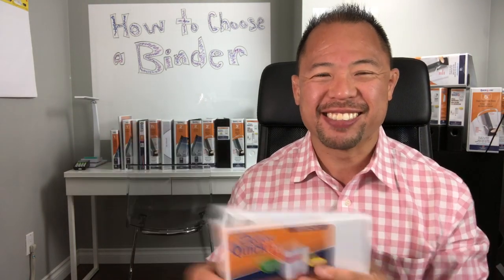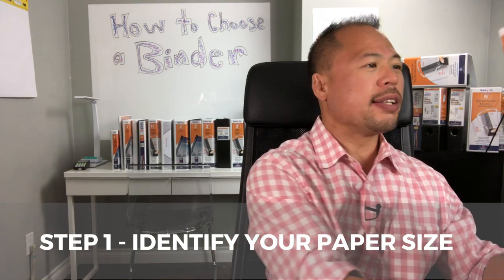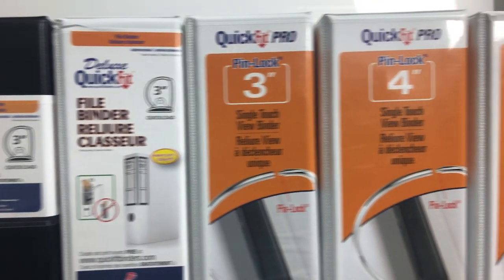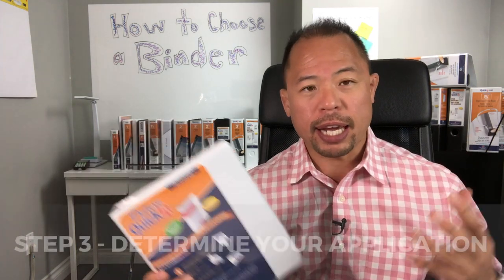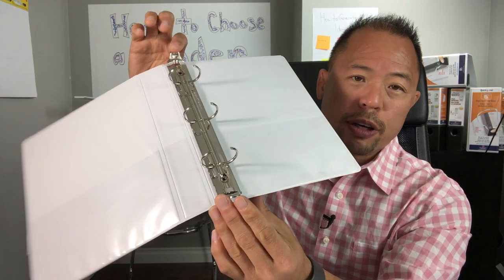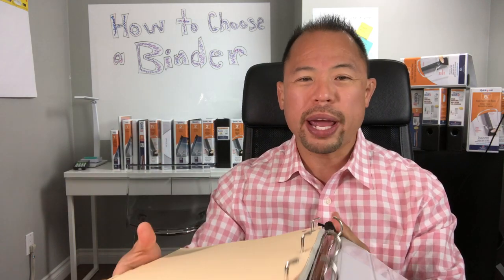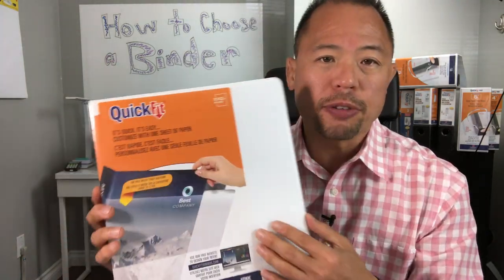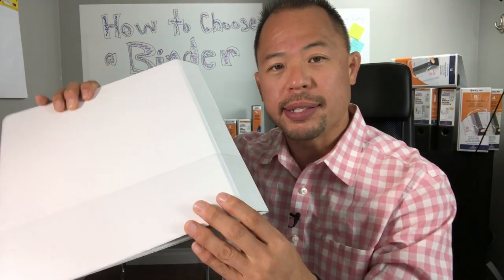How to Choose a 3-Ring Binder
5-Steps on How to Choose a 3-Ring Binder

Click on the Time Stamps below to jump to the juicy parts:
0:33 Step 1 - Identify your Paper Size
0:56 Step 2 - Determine How Many Sheets you Want in the Binder
1:24 Binder Capacity Guide
1:50 Step 3 - Determine your Application
3:13 Step 4 - Determine the Style of Binder
4:20 Step 5 - Choose Where you'll be Storing Your Binder(s)